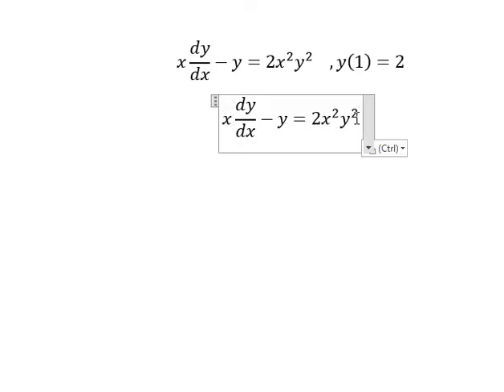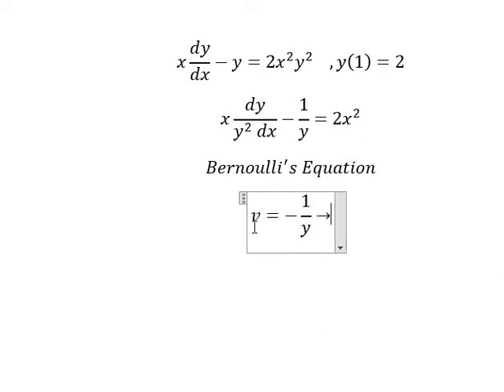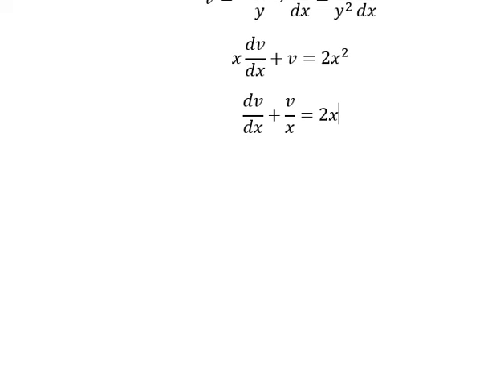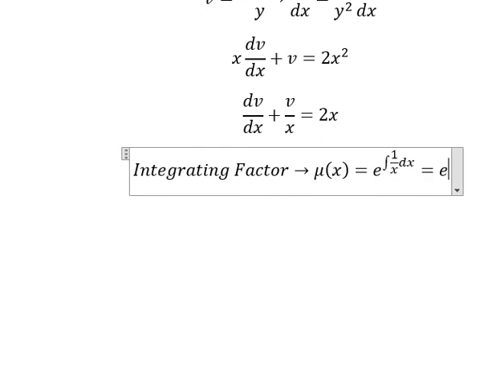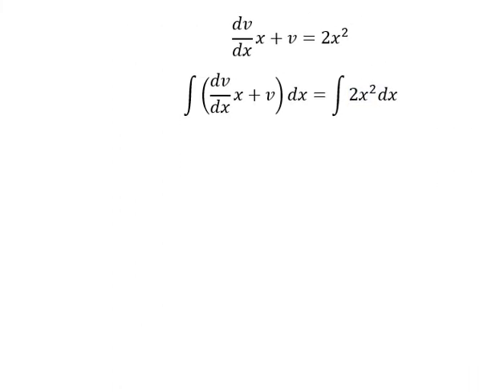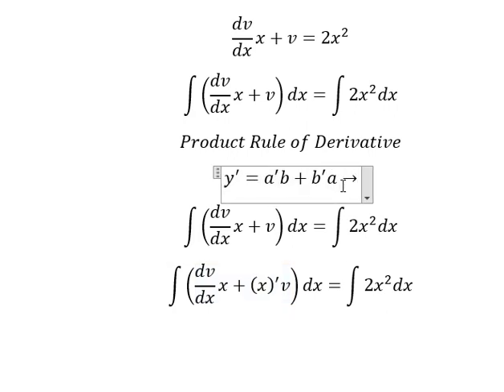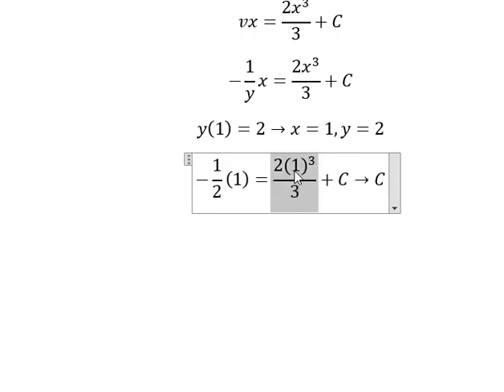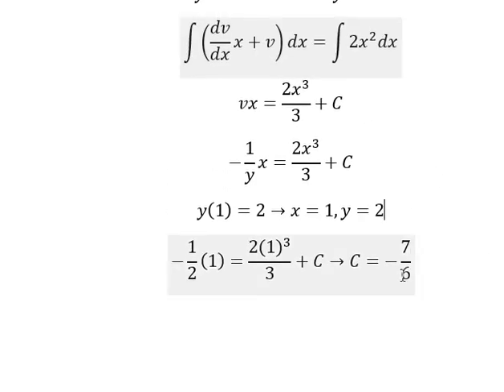Calculus Help: Differential Equations - Bernoulli's Equations - x dy/dx-y=2x^2 y^2 ,y(1)=2